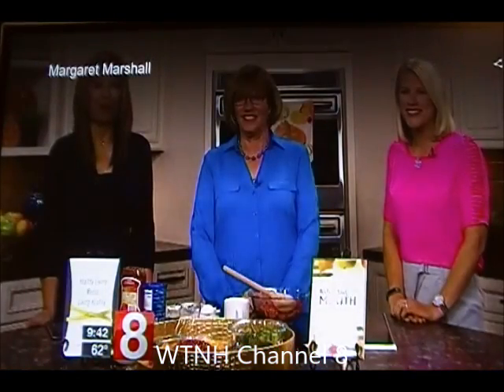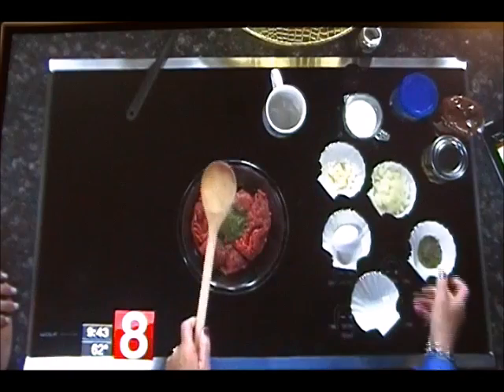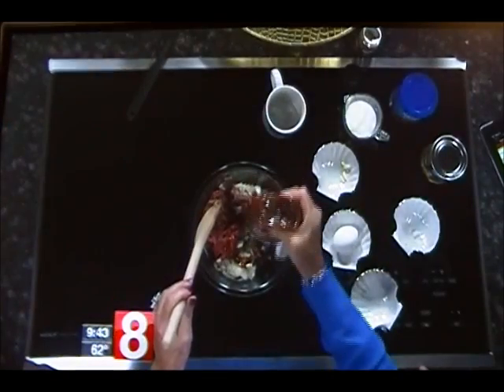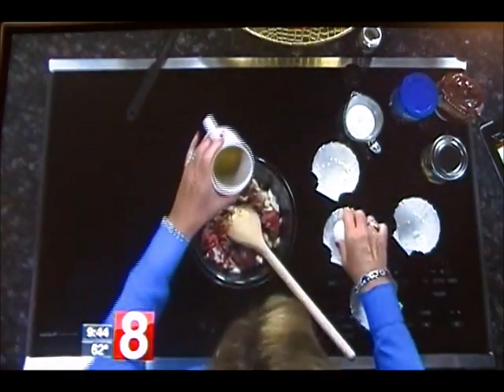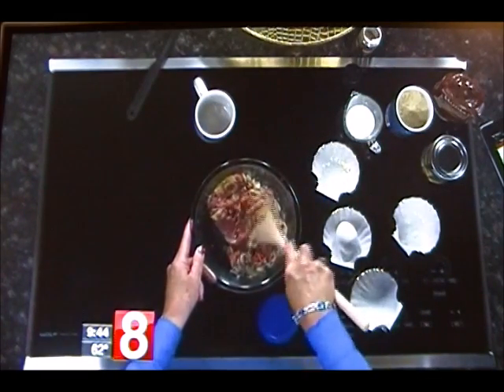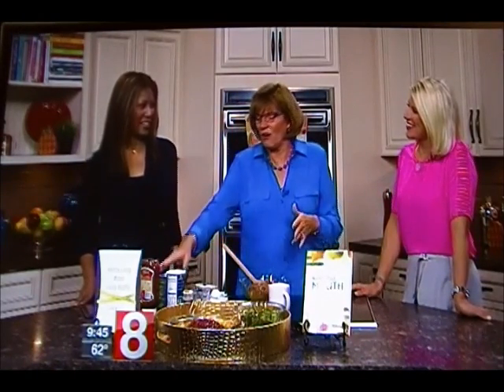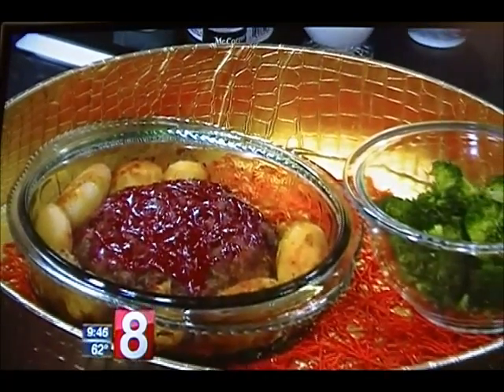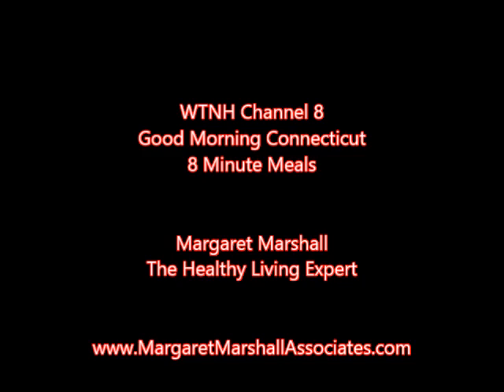Simple-Healthy-Tasty Meatloaf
Margaret Marshal- Author, International Speaker, and The Healthy Living expert shares a simple, healthy, and tasty meatloaf that is easily made and enjoyed by all.